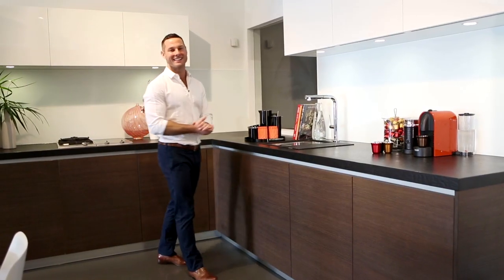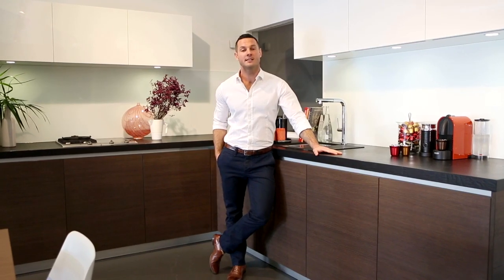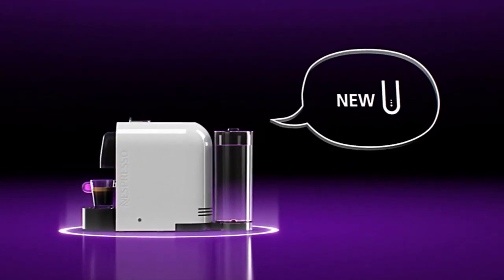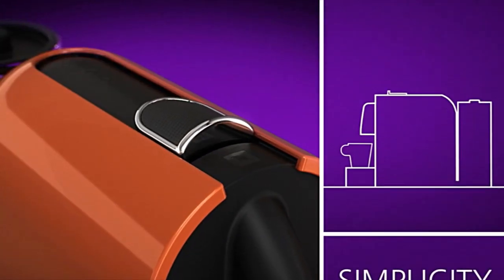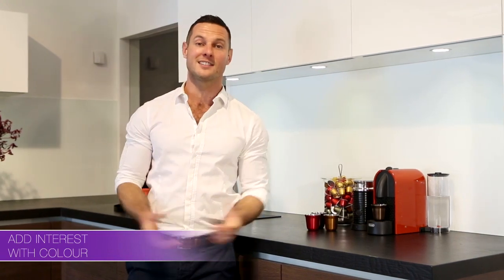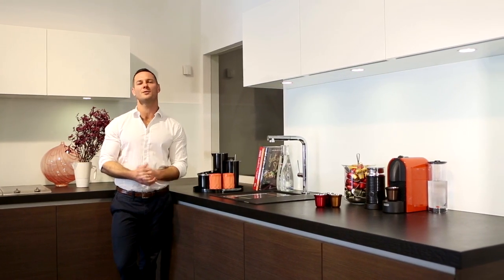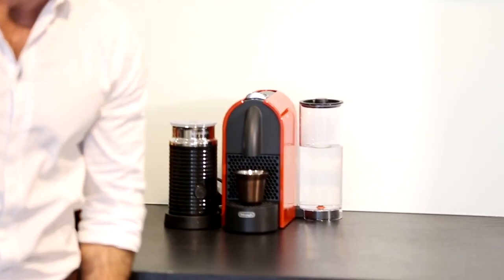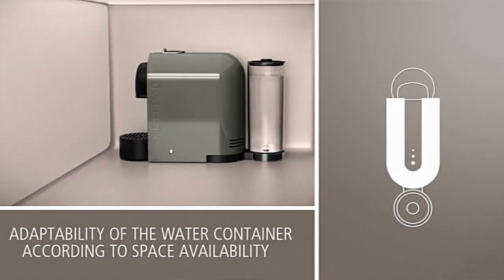Nespresso U machine - Kitchen Design Tips with Darren Palmer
In part one of a two-part video series, Australian interior design expert Darren Palmer offers tips and tricks on how to achieve a modern, contemporary feel in your kitchen with the Nespresso U machine.